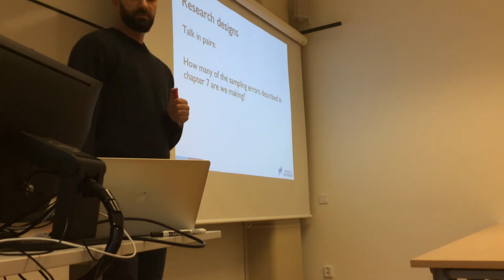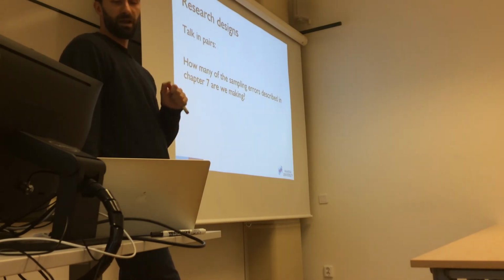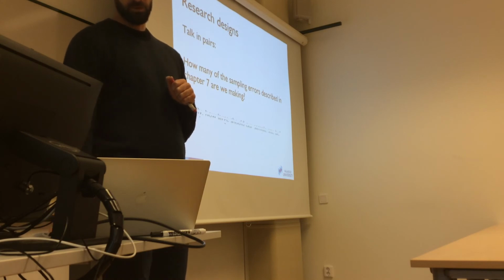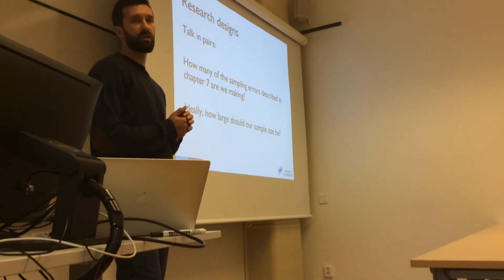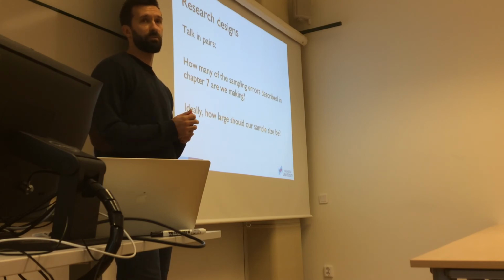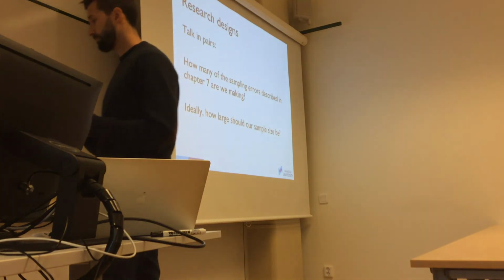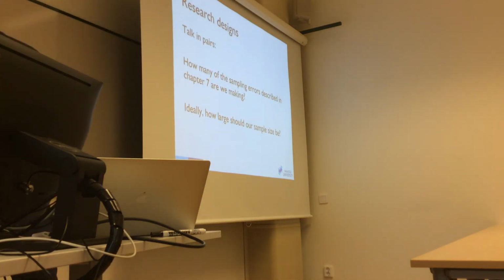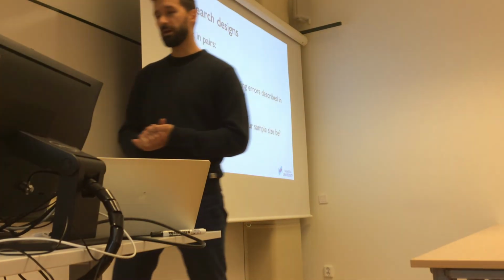IV6001, video from lecture 26/9, part 2